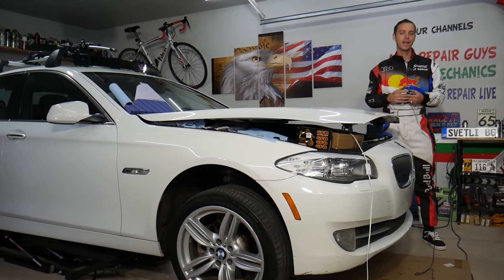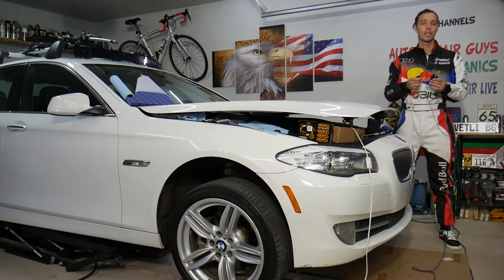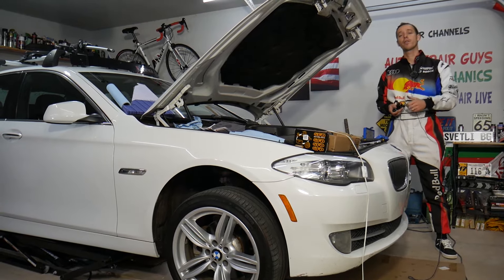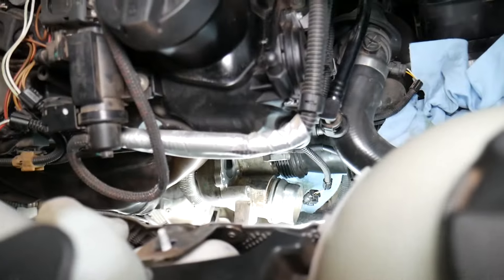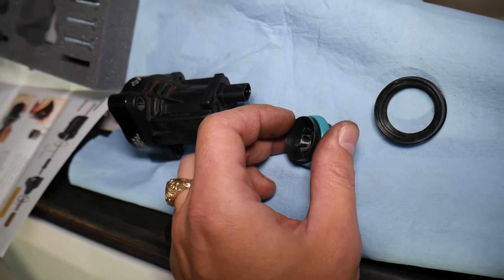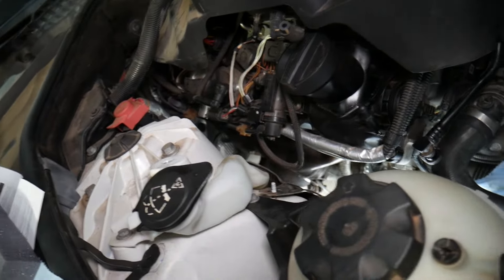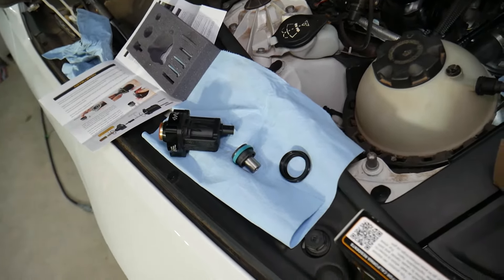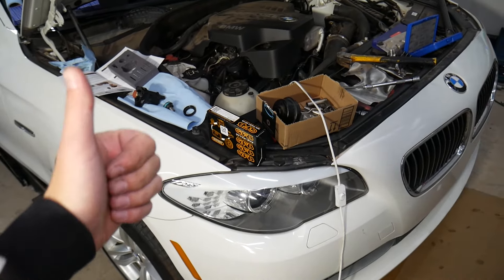BMW 5 SERIES DRIVETRAIN MALFUNCTION WARNING BMW F10 F11 E60 E61 G30 520i 523i 525i 528i 530i 535i 51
If you have BMW 5 series F10 F11 and you get Drivetrain Malfunction Light while driving especially when you drive at lower rpms (nice easy driving) and you wonder what could cause Drivetrain Malfunction on your BMW in this video we demonstrated that. We demonstrated what often causes Drivetrain Malfunction Light on 2013 BMW 528i but the video may be helpful on:
2010 BMW F10 F11 Drivetrain Malfunction Light 520i 523i 528i 530i 535i 550i 518d 520d 525d 530d 535d
2011 BMW F10 F11 Drivetrain Malfunction Light 520i 523i 528i 530i 535i 550i 518d 520d 525d 530d 535d
2012 BMW F10 F11 Drivetrain Malfunction Light 520i 523i 528i 530i 535i 550i 518d 520d 525d 530d 535d
2013 BMW F10 F11 Drivetrain Malfunction Light 520i 523i 528i 530i 535i 550i 518d 520d 525d 530d 535d
2014 BMW F10 F11 Drivetrain Malfunction Light 520i 523i 528i 530i 535i 550i 518d 520d 525d 530d 535d
2015 BMW F10 F11 Drivetrain Malfunction Light 520i 523i 528i 530i 535i 550i 518d 520d 525d 530d 535d
2016 BMW F10 F11 Drivetrain Malfunction Light 520i 523i 528i 530i 535i 550i 518d 520d 525d 530d 535d
2017 BMW F10 F11 Drivetrain Malfunction Light 520i 523i 528i 530i 535i 550i 518d 520d 525d 530d 535d

Products that we use and recommend:
► Turbo Diverter (Check for your model)
► GFB DV+ (Check Fitment)
► Long Torx Set
► Hex Key Round Top